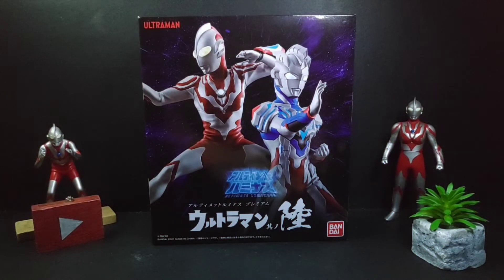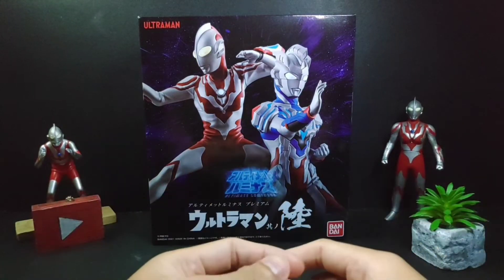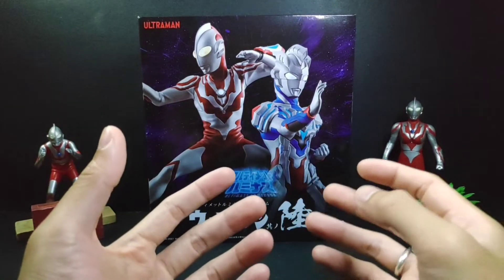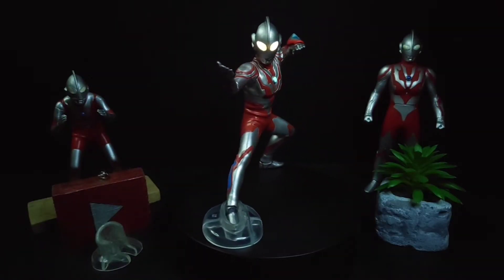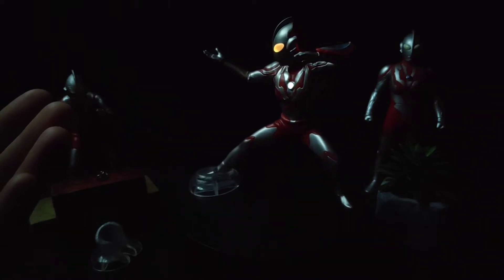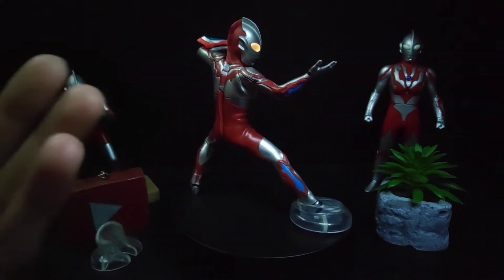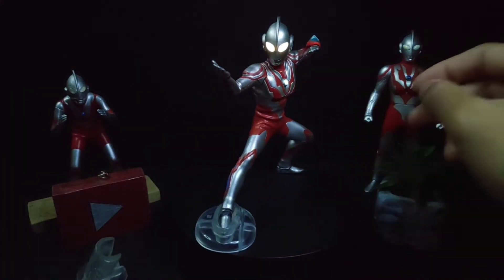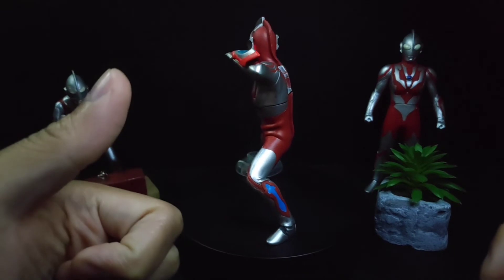Ultraman Ribut Ultimate Luminous Review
Hey Ultra fan, on today's video in junction of Malaysia Day. I'll be reviewing Ultraman Ribut Ultimate Luminous Figure. This was such an awesome figure to have in my collection. Please keep in mind the review I made is solely based on my own opinion. Last but not least, enjoy and Happy Malaysia Day to everyone 🇲🇾🇲🇾🇲🇾🎉.

Music used belongs rightfully to their perspective owner.
'Soar' [Inspirational Orchestral CC-BY] - Scott Buckley
Timestamp:
0:00 - Intro
1:16 - Box Art
2:28 - Unboxing
3:02 - Review
6:26 - Outro